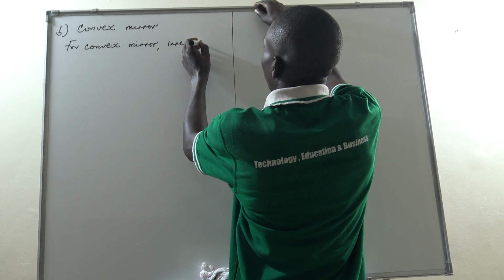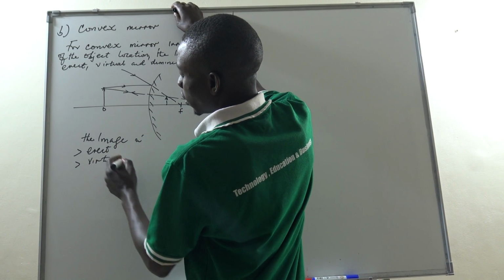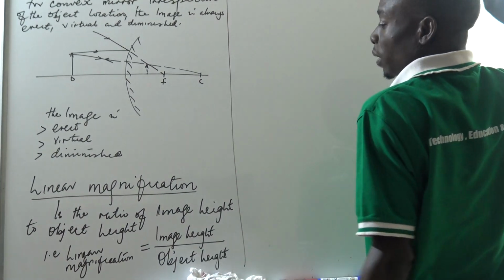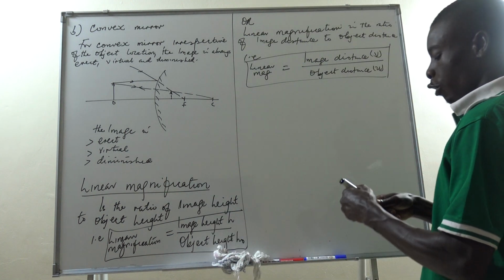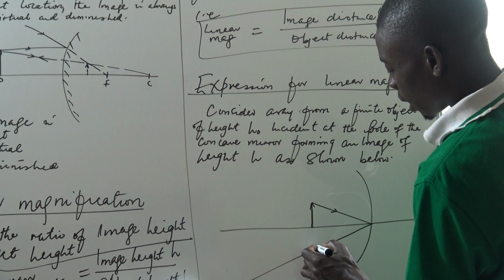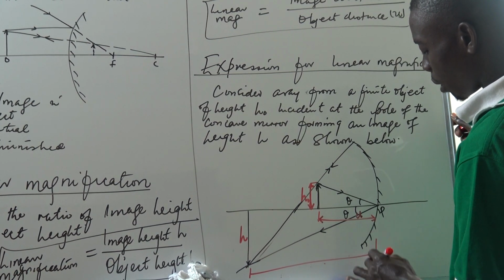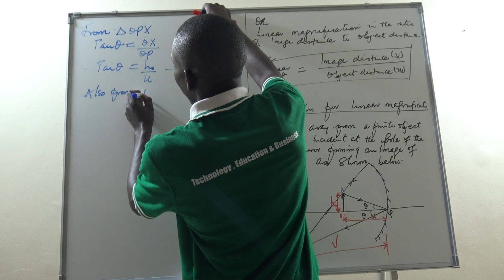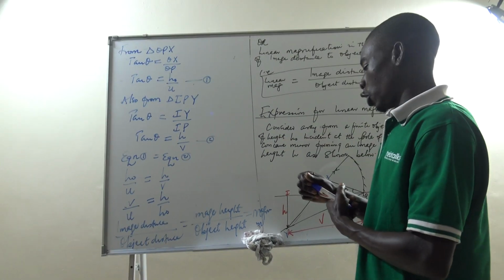IMAGE FORMED IN CONVEX MIRROW